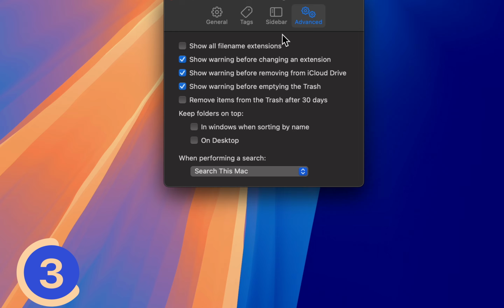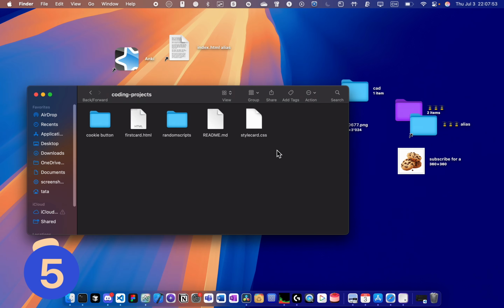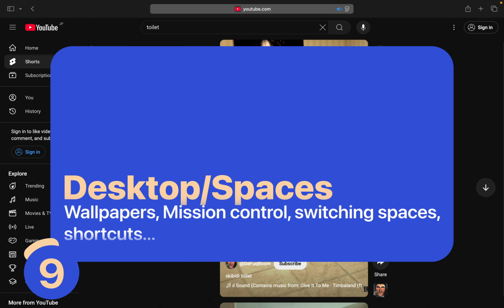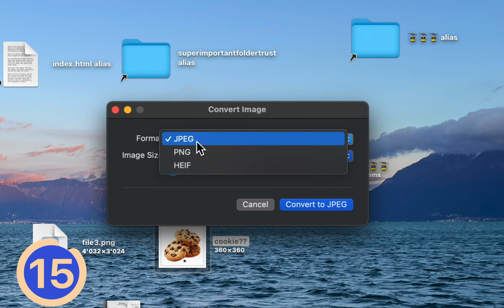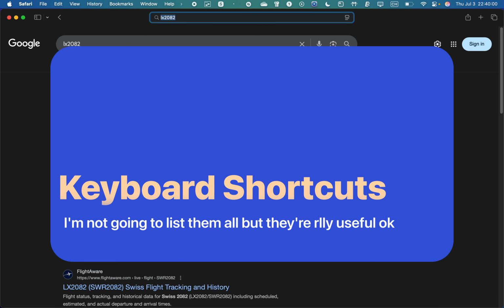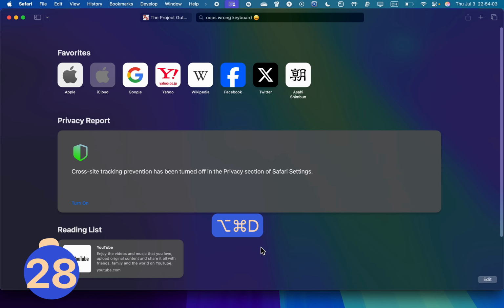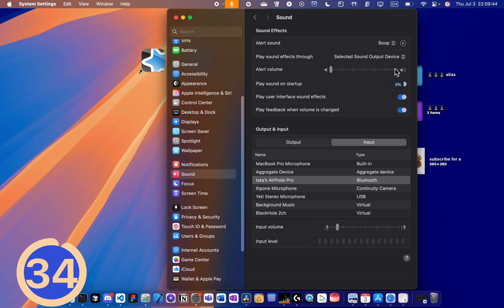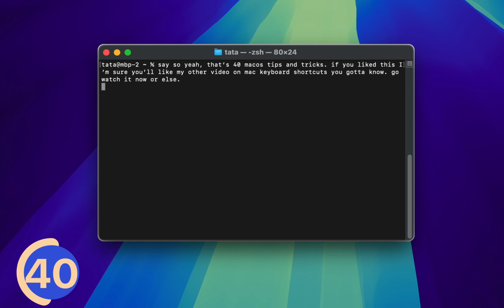40 MacOS tricks and tricks in 7 minutes.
Here are 40 MacOS tips and tricks that will save you so much time and make you much more productive, whether your m1,m2,m3,m4 macbook pro or air be on macos 15 (sequoia), sonoma, or probably older generations as well.

Timestamps:
0:25 Visual Personalisation Tricks
0:55 Time saving tips and tricks
1:53 Working with spaces and desktops
2:26 Desktop/Finder personalisation
3:40 Keyboard shortcuts
5:40 Other MacOS features